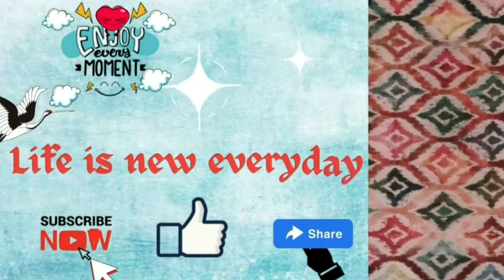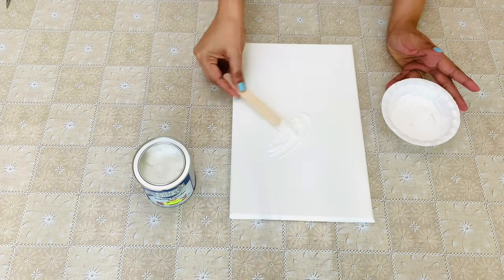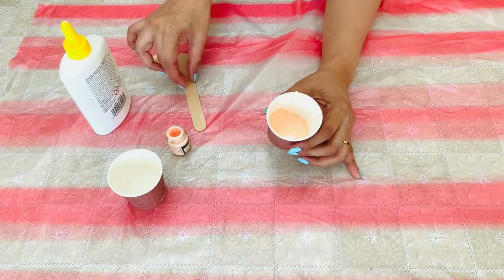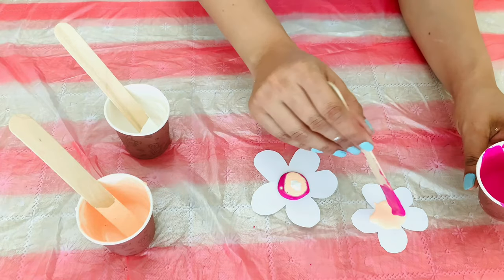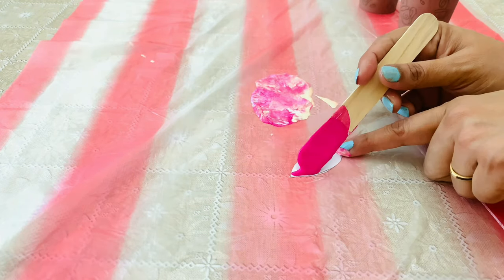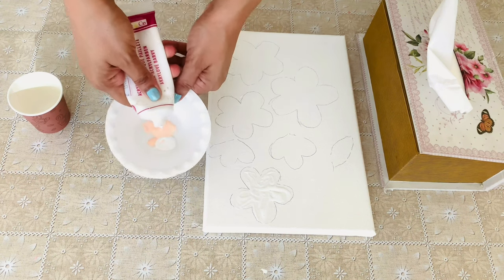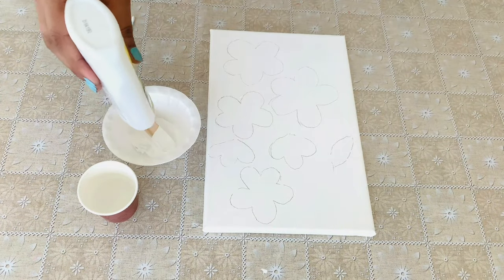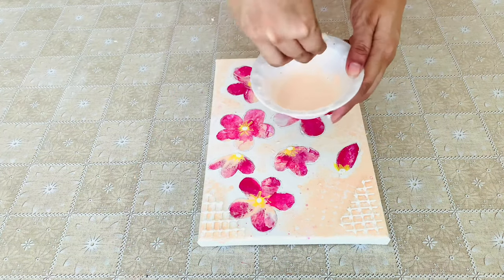Floral acrylic painting using straw||acrylic pouring||painting tutorial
Todays video is about how we can do floral design on canvas with acrylic painting using a straw. Here we have used acrylic pouring ( blowing with a straw ). This is one of the best methods for doing textured painting on canvas to decorate our interiors.